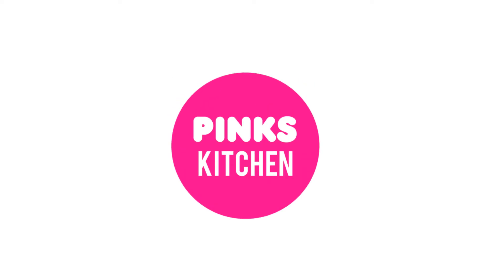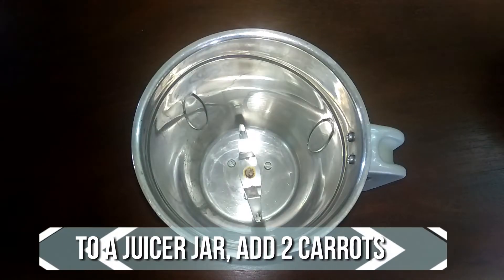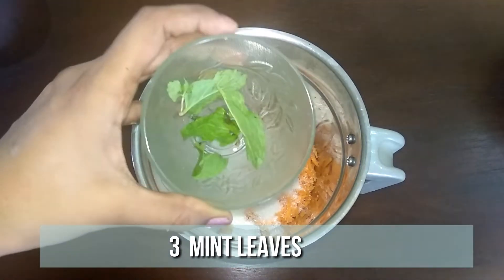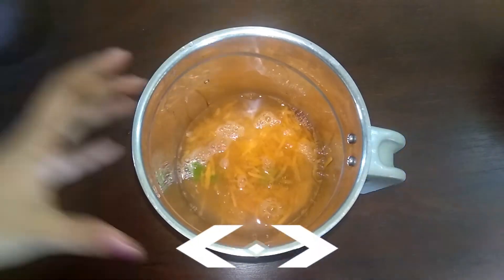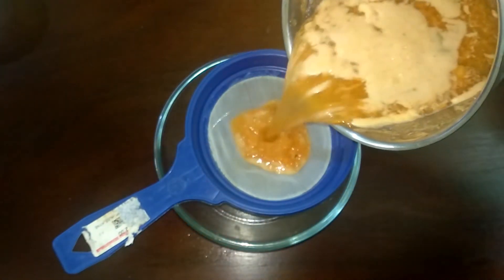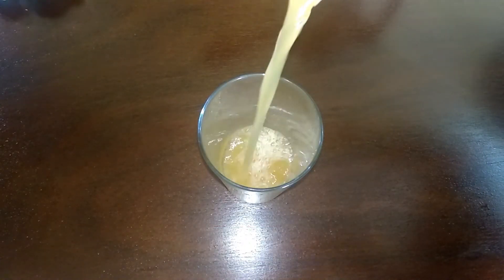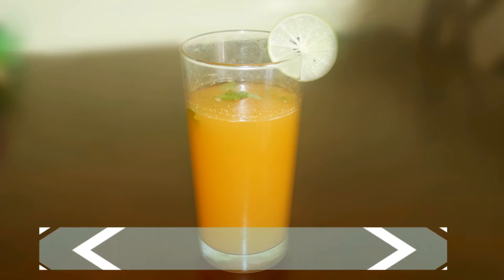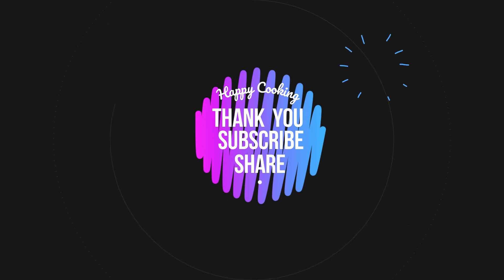Carrot Lemon Juice Flat Belly Diet Drink for Quick Weight Loss Recipe using Slow Juicer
Carrot Juice | How To Make Carrot Juice | detoxifying juice | Carrot juice without milk | Summer Special Juice Recipes
Welcome to Pinks Kitchen, my food blogging channel. Here you can watch all Indian, continental ,Mexican, Arabian ,Mediterranean, Chinese recipes with my twist to it. This video shows steps to make Carrot Juice.
Carrot Juice is an easy and quick juice made with carrot,lemon along with some ingredients like mint and sugar which is healthy juice. This Carrot Juice is easy to make and will be very tasty and healthy  for all occasions like festivals, functions, parties. I have clearly voiced the each steps Carrot Juice recipe along with this video, you can also pause whenever you want to cook along this video. Do try all our recipes and share your comments below.

Steps to prepare Carrot Juice Recipe :
Procedure:
How to make Carrot Juice:
1. Take two carrots and grate it
2. Add grated carrots into a juicer jar
3. Then add few mint leaves
4. Then add 1 lemon juice and 3 tsp sugar
5. Blend well and strain it,serve chill
6.Enjoy with your family and friends.
7. Happy Cooking!!

Recipe Name:
Carrot Juice Recipe:

Ingredients:
Carrots: 2 Nos
Sugar: 3 Ttbsp
Mint: 3 Leaves
Lemon Juice: 1 Tbsp
Water: 1 1/2 Cups